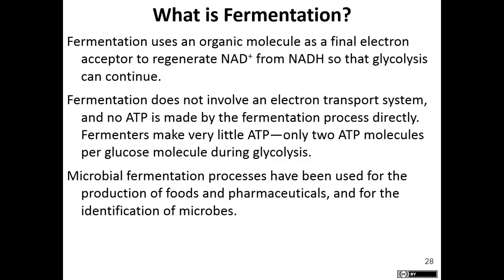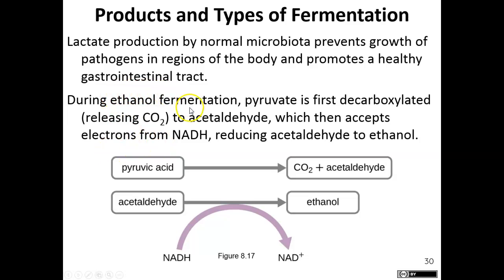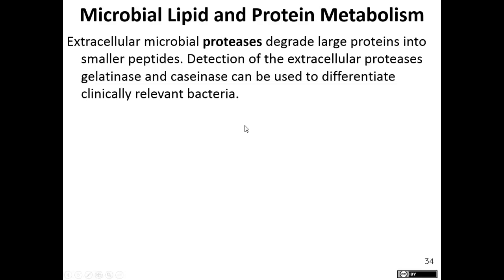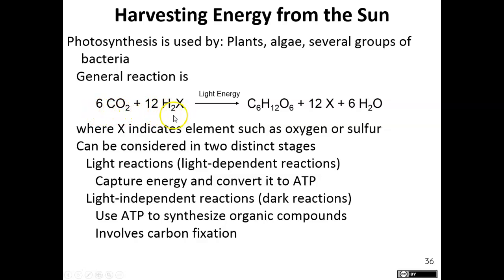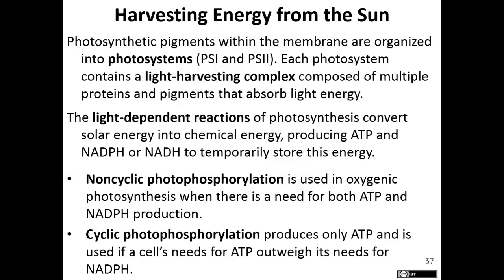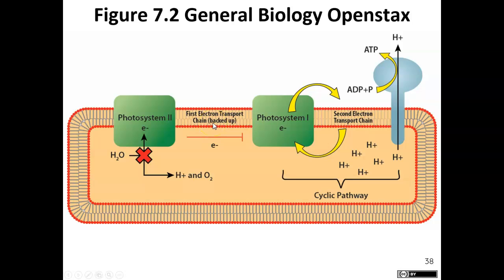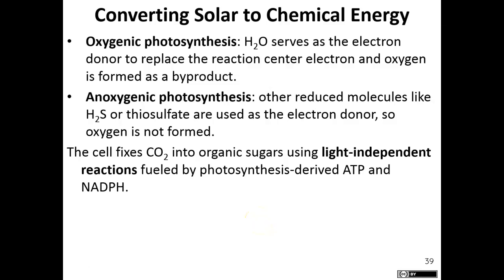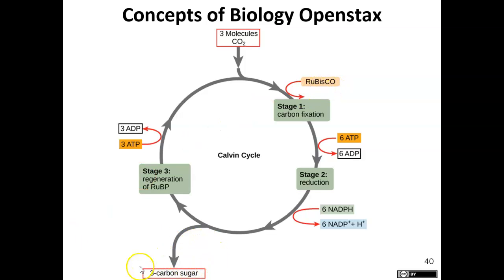Chapter 8 part 5